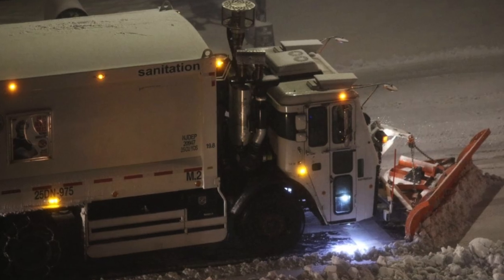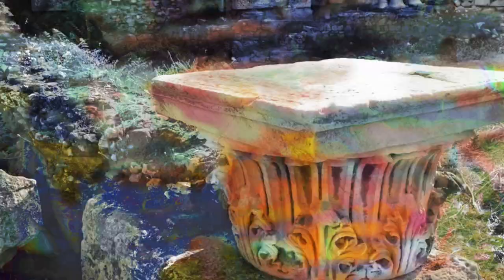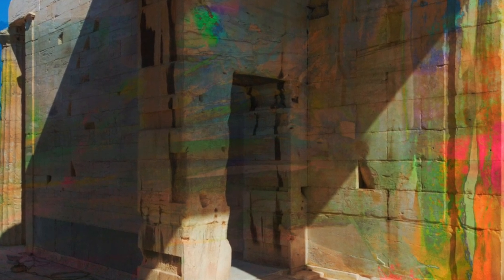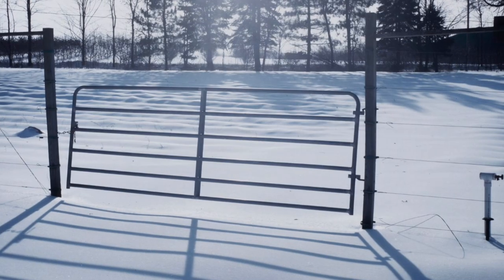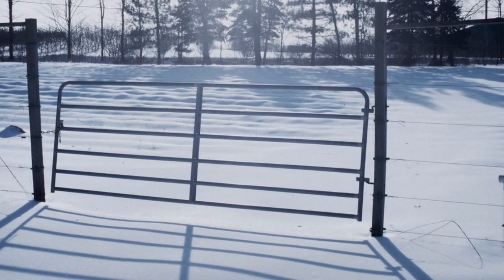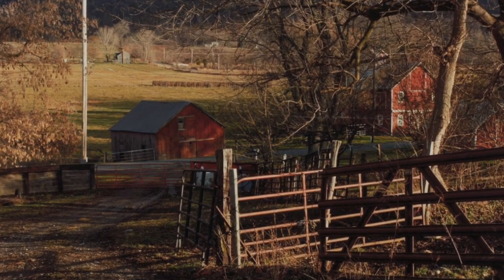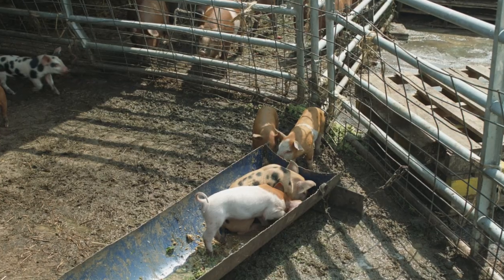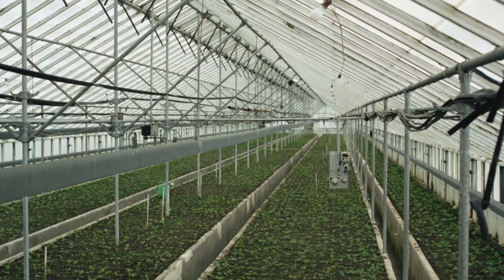Multimodal Presentation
1. Synopsis of Multimodal Presentation
For my presentation, I decided to follow my passion for having a wide range of categories to produce photos with that being said I decided on the photographer James Welling. I decided to go with James Welling because like I said before he doesn’t follow one specific category in photography he has a wide range of photos he produces which is something I love. James Welling is a unique and well-known photographer. He is known for his color-filtered, digitally edited, and historical photos but not all his photographs are color filigreed or digitally edited. He produces different series of photos that allow the viewers to have their own state of mind about what is going on in the picture.
2. My New Perception Photography
James Welling has changed my perception of photography with the use of manipulation of color filters and digital editing. Using color or editing causes the concept of the photo to give a store to a photo that may not have been noticed without it. Also, it makes the photograph unique in a photographer’s vision and in the viewer’s eyes.